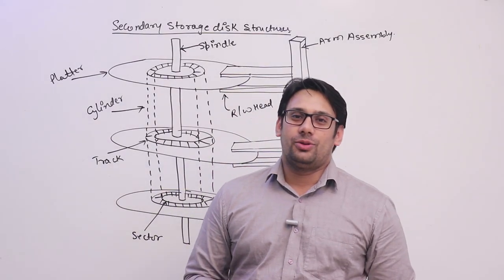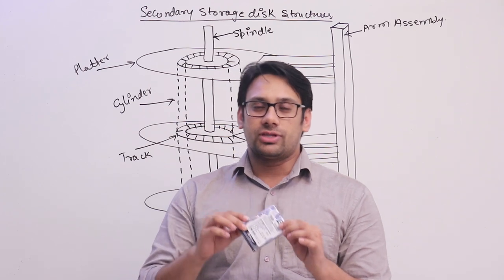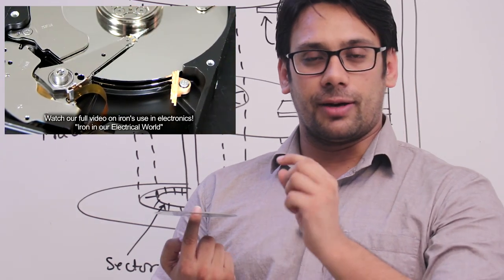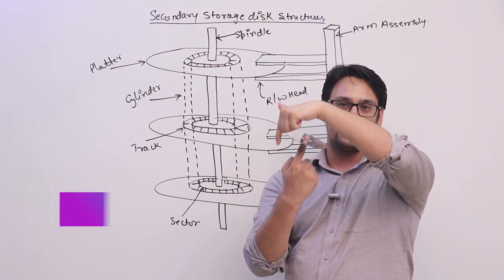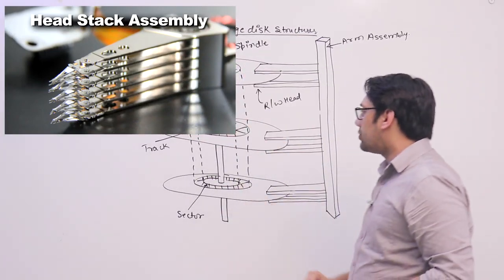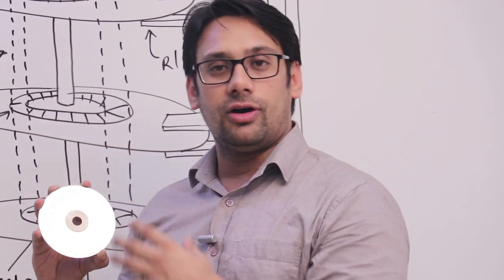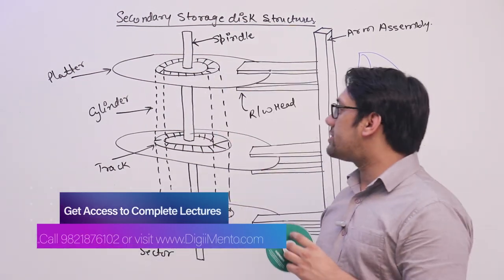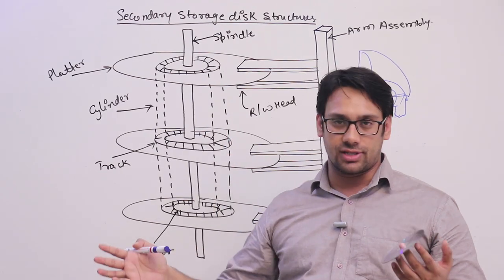Hard Disk Drive Structure - Operating System